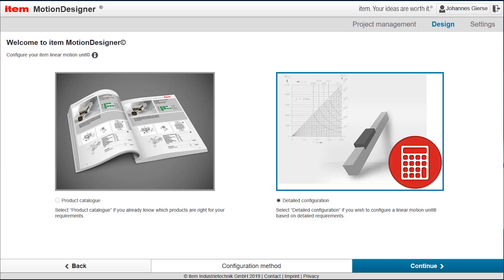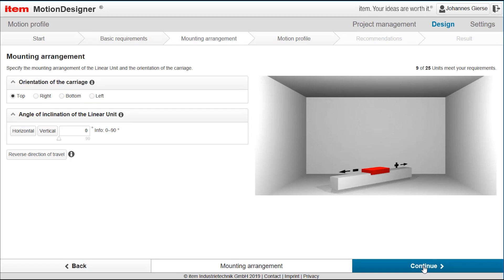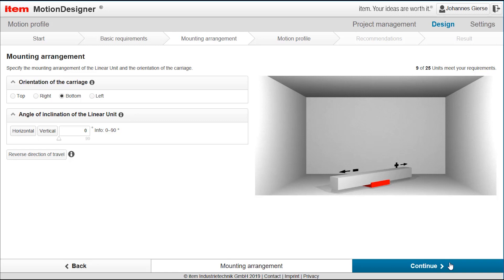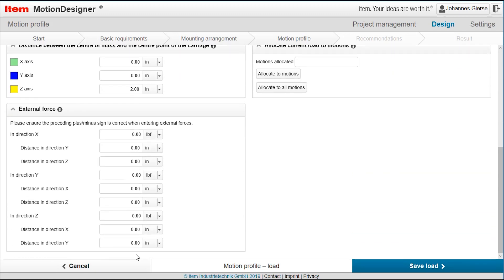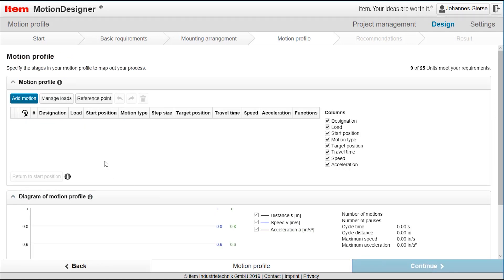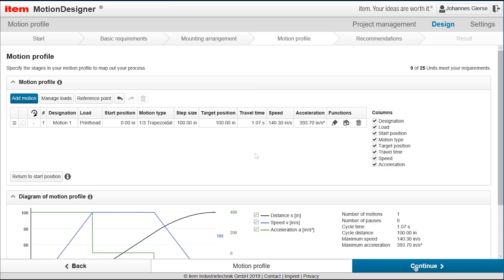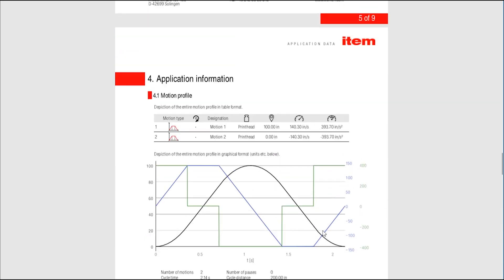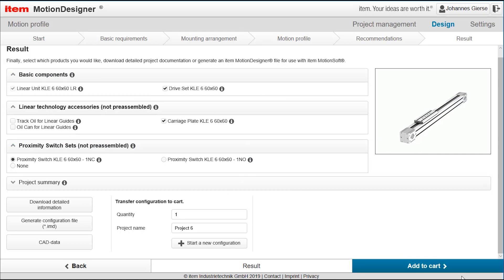item Webcast: Designing a linear unit without a motor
The item Automation System offers a wide portfolio of Linear Units for a broad range of applications. At the heart of the linear technology from item are Linear Units, which comprise linear guides and carriages that travel along these guides. Tools, robots or workpieces can be mounted on these carriages to be transported along the Linear Unit to where they need to be or positioned for a machining application.

In this webcast Uwe Schmitz, who is a product manager from item in the division automation, presents the configuration software item MotionDesigner®. The designing of a linear unit without a motor is used to be a practical example to convey compactly the operation of the selection and configuration software for item Linear Units, Motors and Controllers.